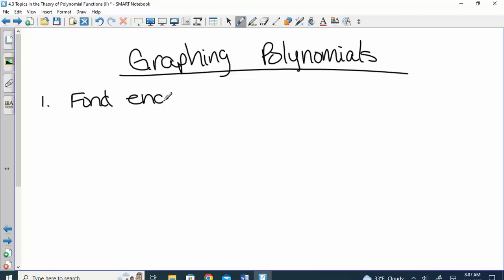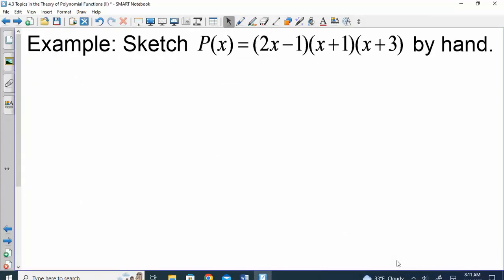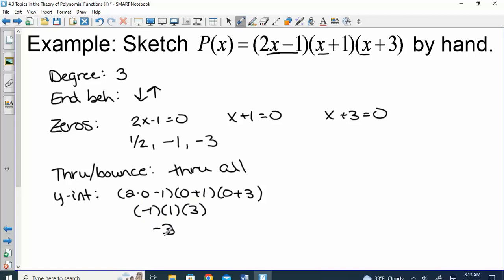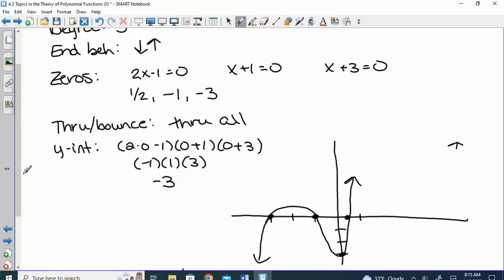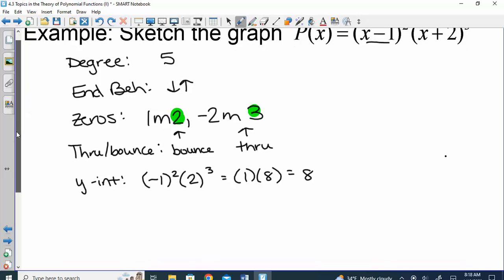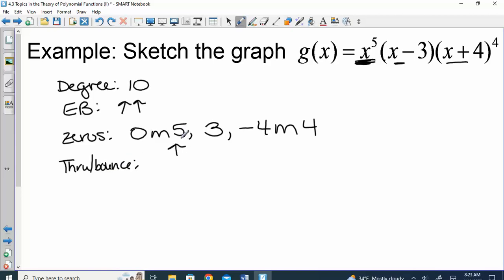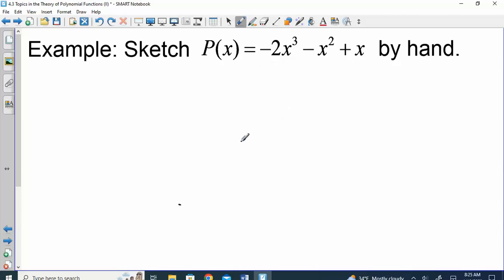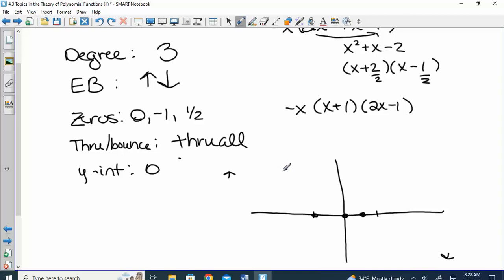Section 4 3 Jan 12